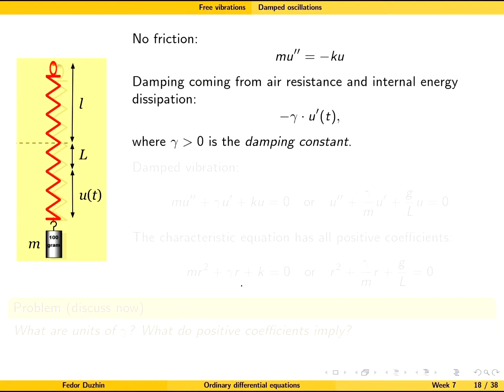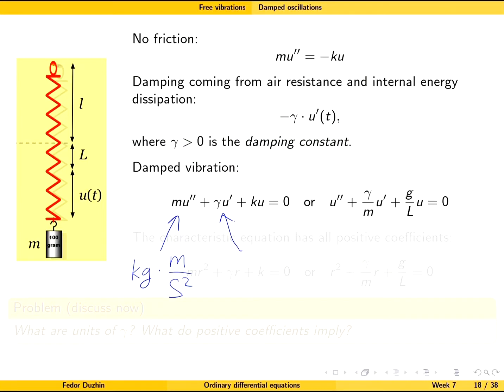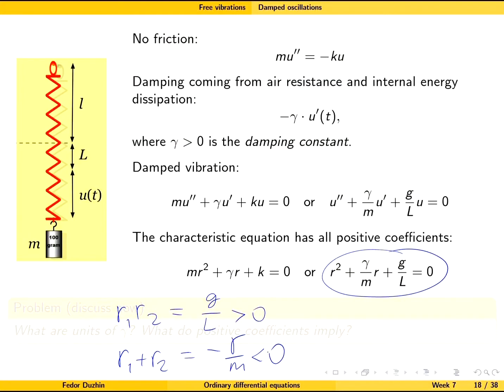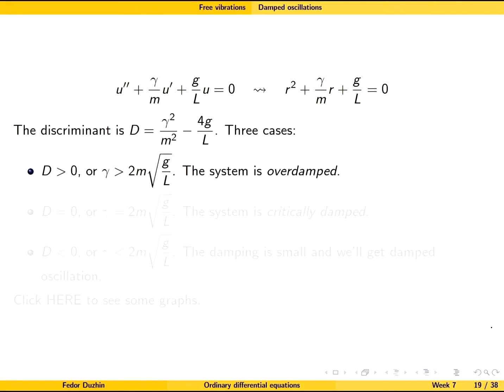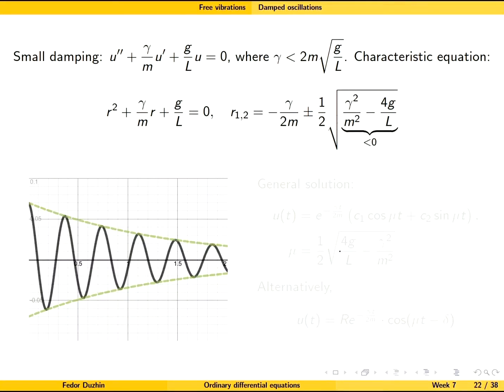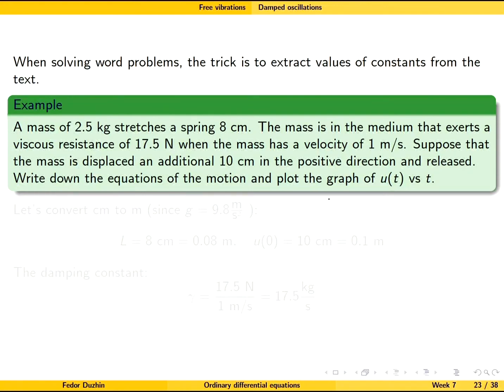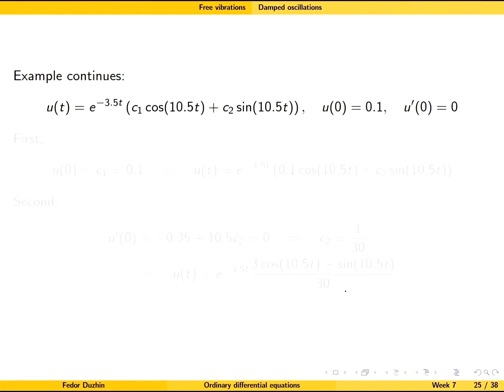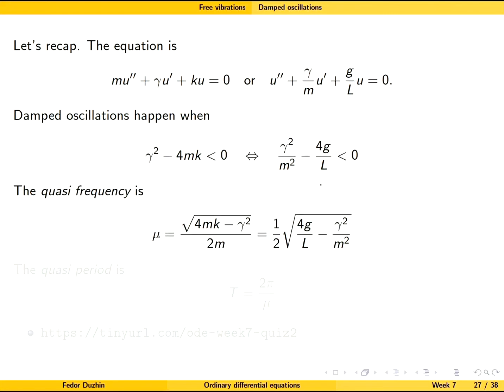rode week 07 part 04